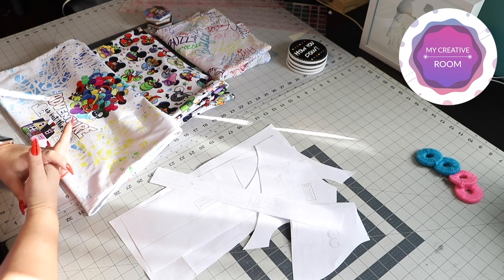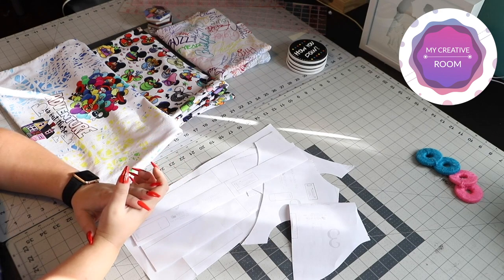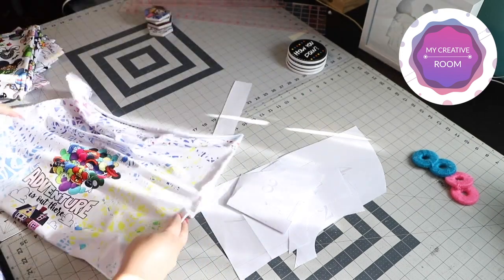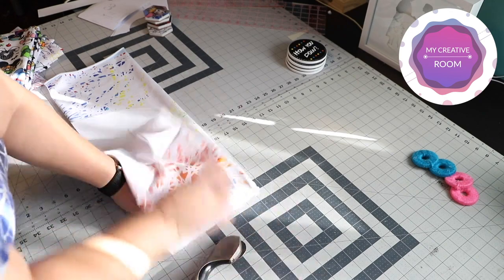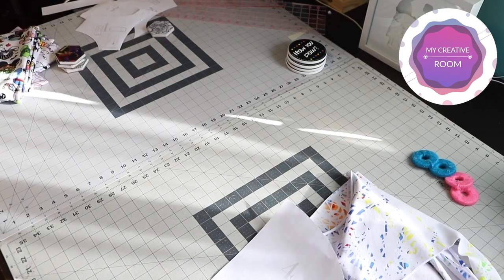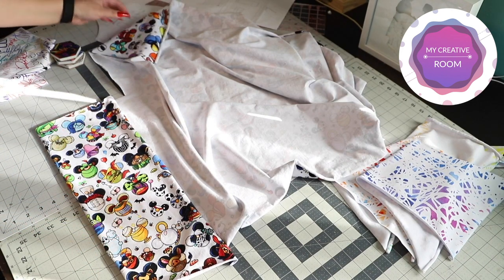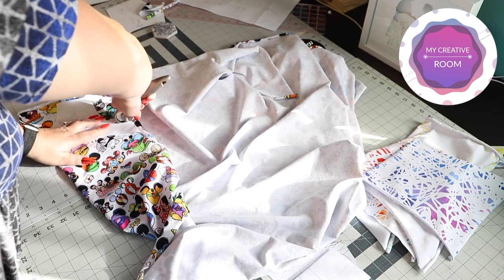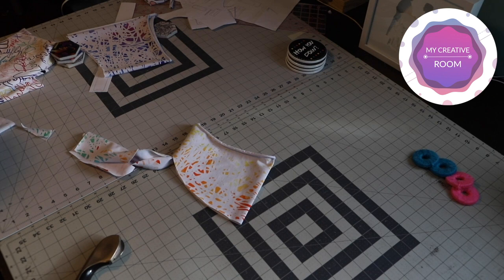Ellie and Mac Discoverer Tee SAL - day 1 (cut fabric)